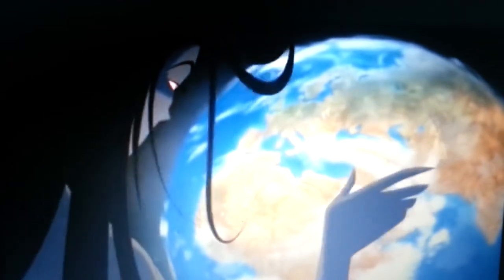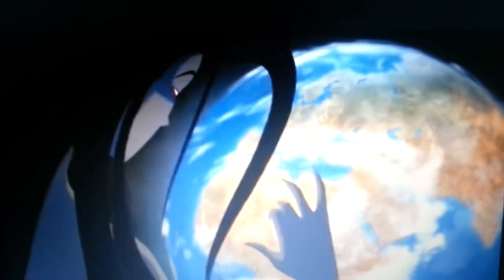Eris intro With percy the pug dog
I don't have the video of Percy so I have to made Percy's sound with my voice so again I'm very sorry about it but, enjoy this video